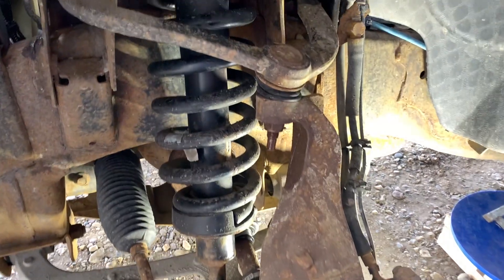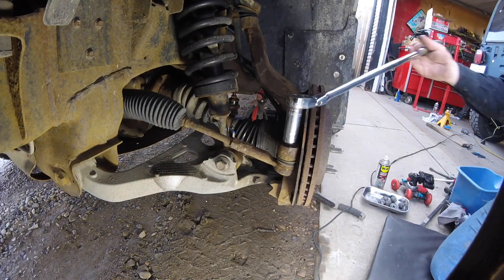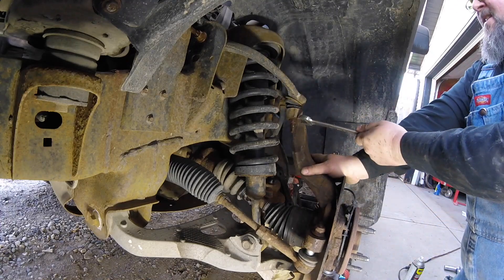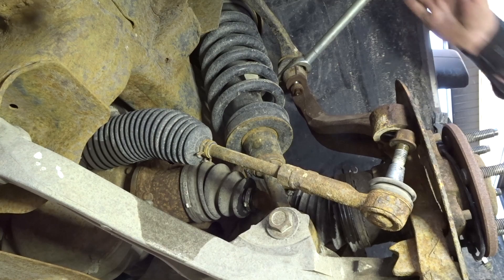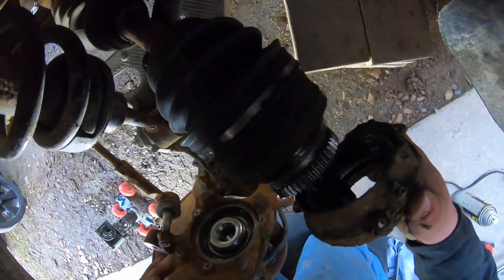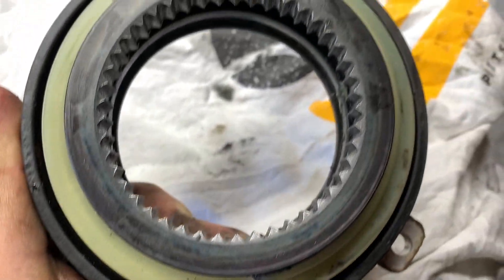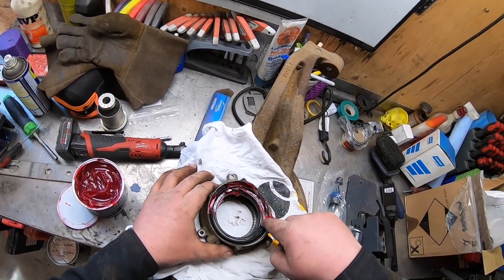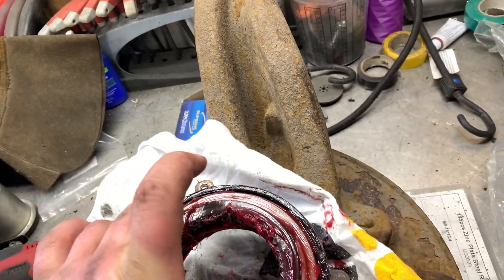How to Replace Ford IWE DIY F150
In Canada Get a new Ford IWE Vacuum hub

Todays DIY Video is replacing the infamous Ford IWE Vacuum hub that is quite common to fail.  This system uses vacuum to keep the vehicle in 2wd when 4x4 is engage the vacuum is disconnected from the hub and allows the front hub to engage.  This is why when the vehicle is off the half shaft will rotate.  This diy is I would say moderate to do.